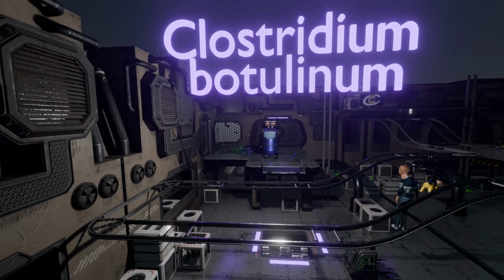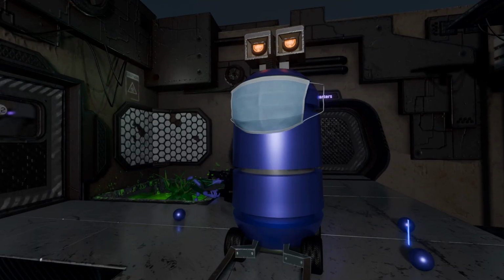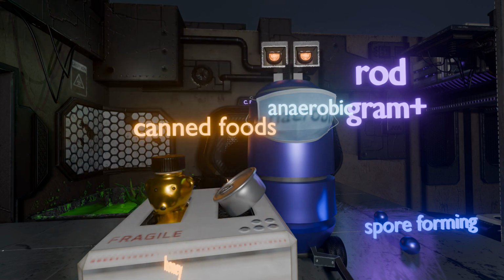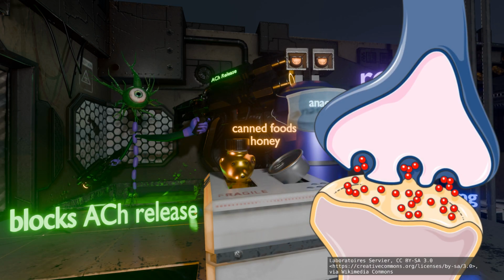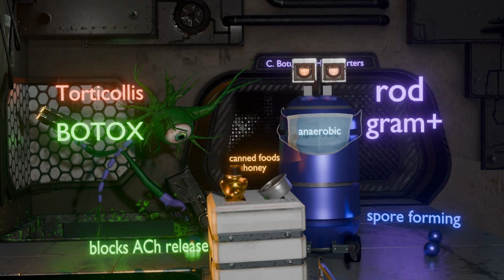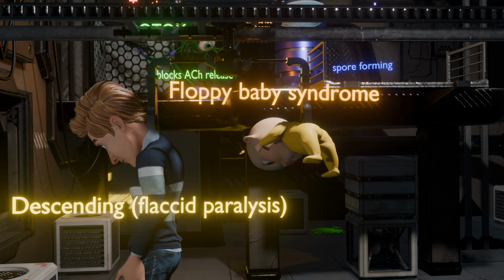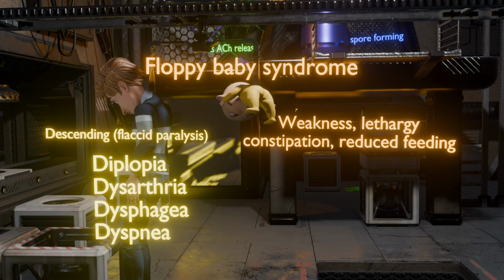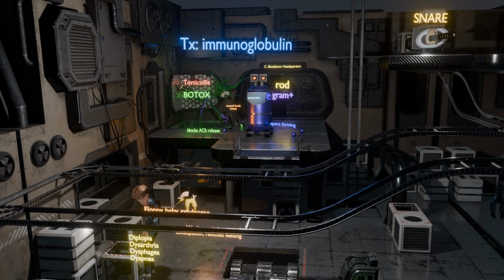Clostridium Botulinum (Mnemonic for the USMLE)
Learn all about C. botulinum (botulism) in this super FUN and MEMORABLE video!